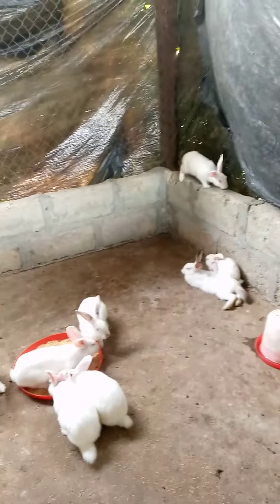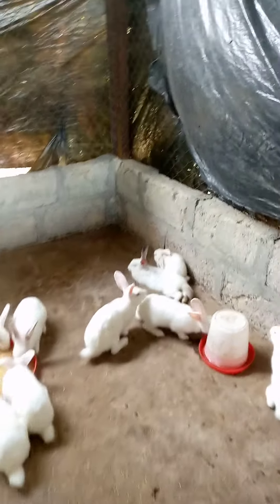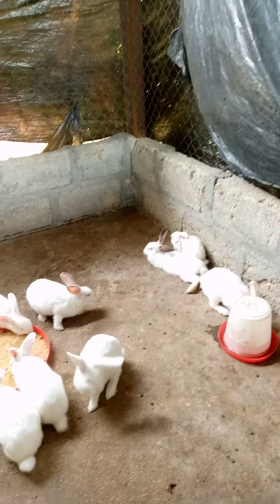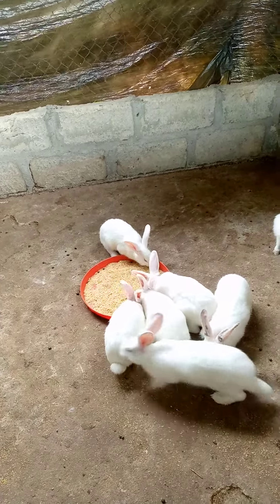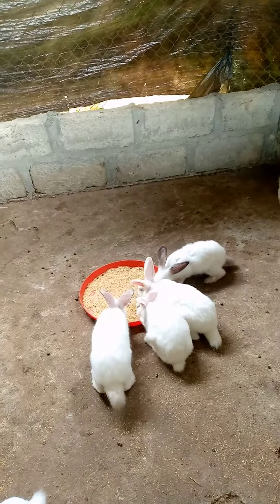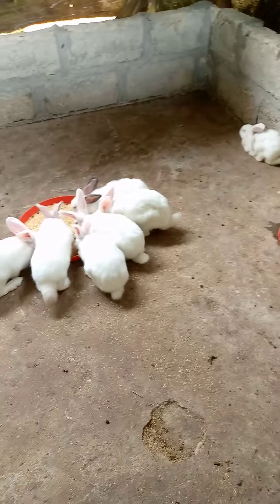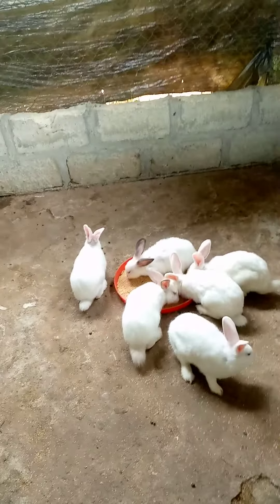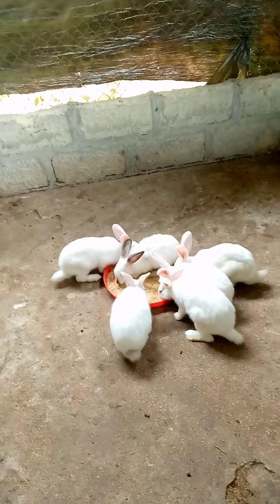I formulated a new feed for my rabbit ,let's see how it goes with them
Lets see how this new feed works for this rabbits.